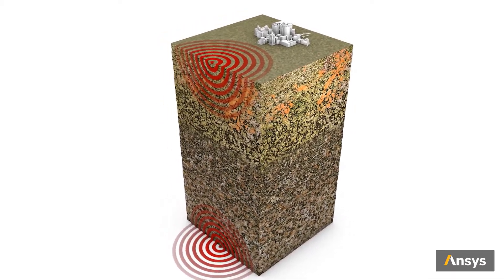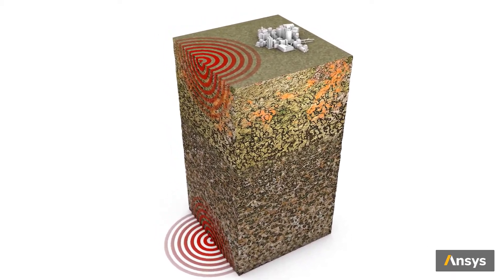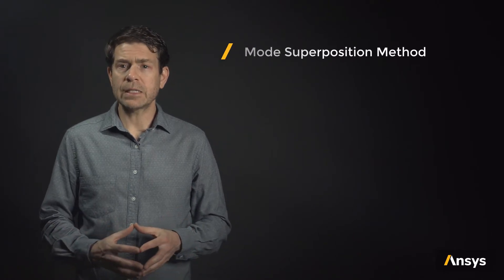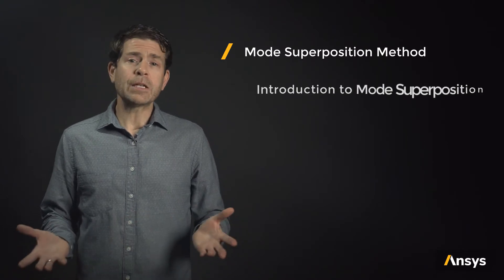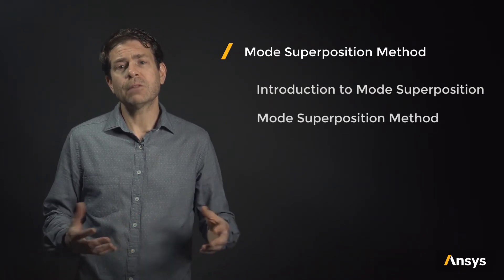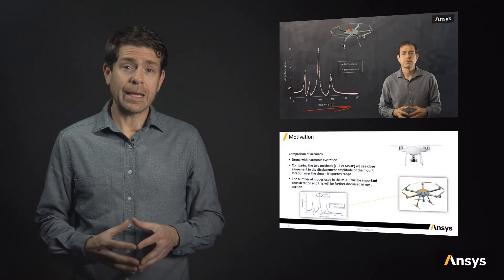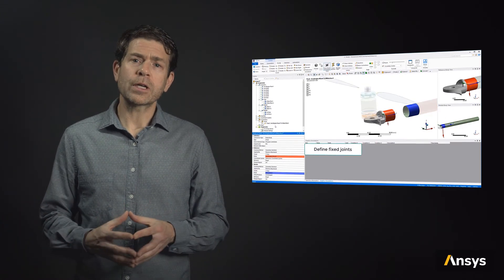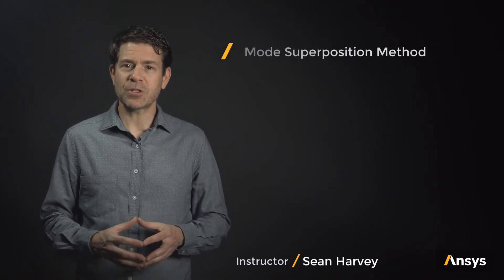Mode Superposition Method — Course Overview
In this course, we will introduce the mode superposition method and see how this concept is used to determine the response of a structure. This overview is part of the Ansys Innovation Course: Mode Superposition Method. To access this and all of our free, online courses — featuring additional videos, quizzes and handouts — visit Ansys Innovation Courses